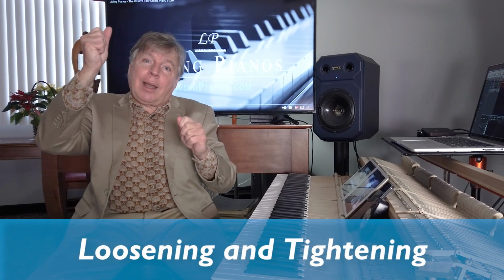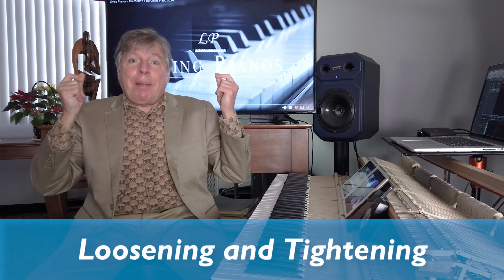How to Get a Great Bass Sound from Your Old Piano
Welcome to LivingPianos.com, I'm Robert Estrin. The subject today is about how you can get great bass sound out of an old piano. There's nothing more frustrating than having a piano where the lowest notes just sound pathetic. It can make you not even want to play down there! I remember practicing for many years before I had a formidable instrument, and I found that I would kind of punctuate the low notes. I would bang them trying to get any sound out of them at all. Then I would play a concert grand or even a semi-concert grand and realize I was overplaying everything below the two octaves below middle C. It would all sound too loud and ugly.